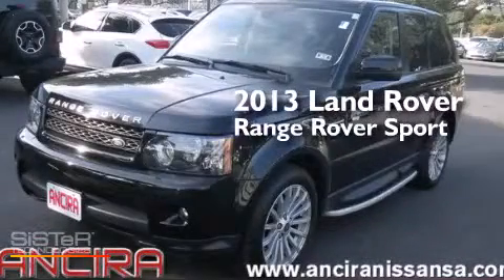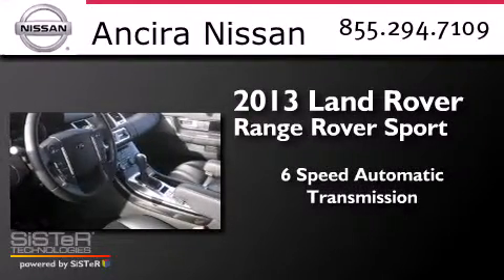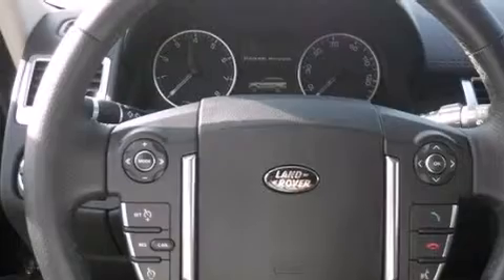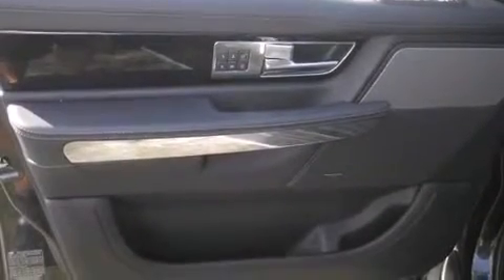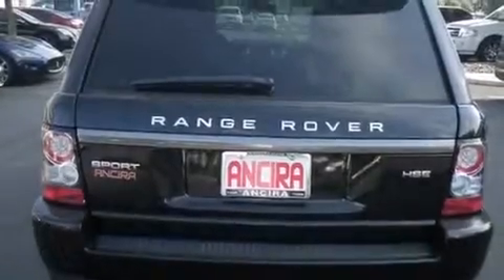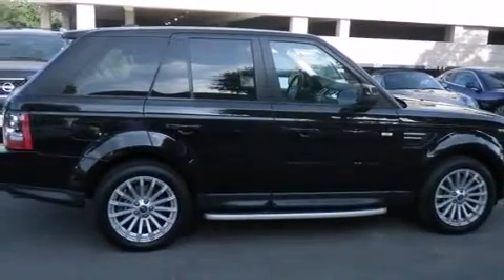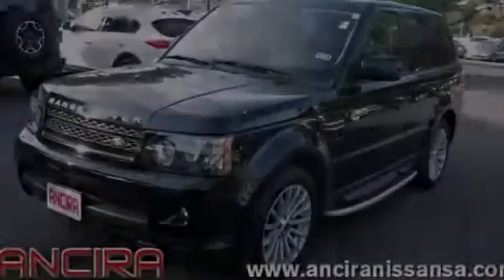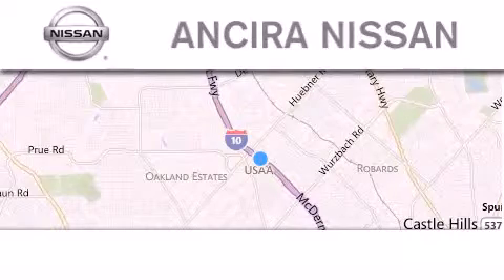Used 2013 Land Rover Range Rover San Antonio | Austin TX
We have been honored to serve the San Antonio TX area , we promise that your experience at our dealership will exceed your expectations ! Year : 2013 Make : Land Rover Model : Range Rover Engine : 5.0L V8 Trans . : Automatic 6-Speed Exterior : Santorini Black Miles : 32,988 Interior : Ebony w/Leather Seating Surfaces Stock : 674068B Ancira Nissan 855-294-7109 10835 Interstate 10 West San Antonio , TX 78230